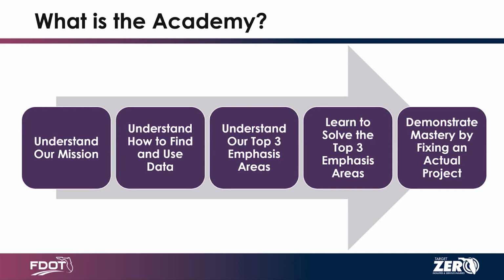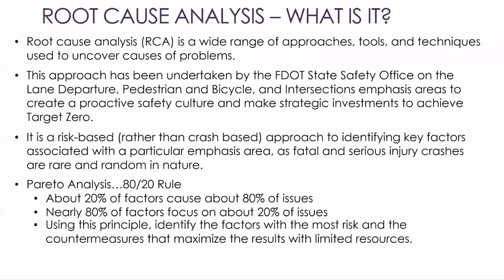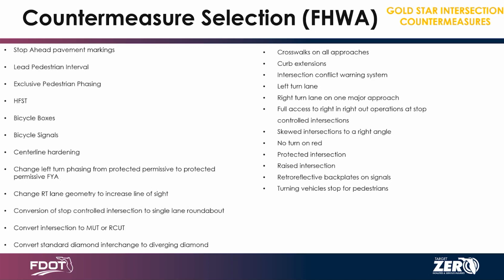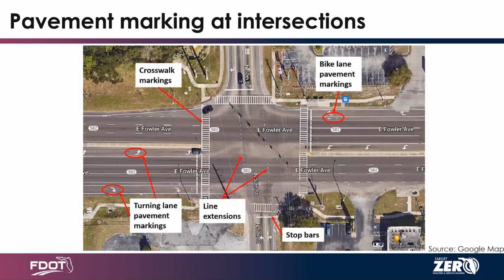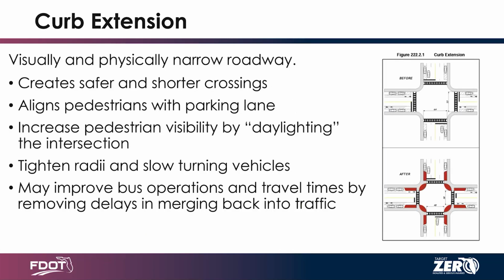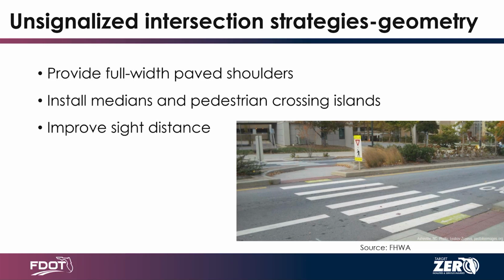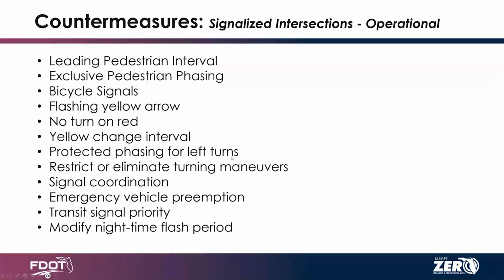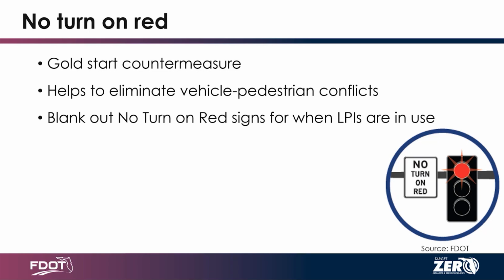Module 6 - Intersection Safety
This module details Florida’s specific intersection safety challenges, proven effective countermeasures, best practices, and systemic safety. Participants gain an understanding of safe intersection design and how to identify and address crash risks and challenges.